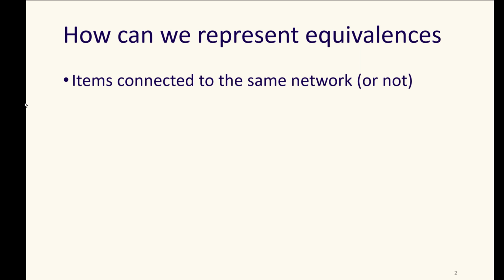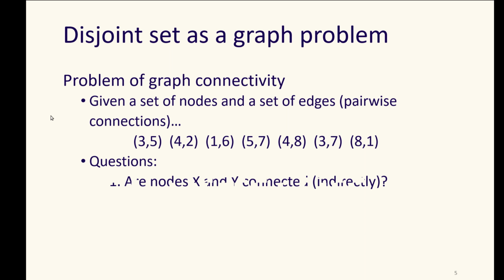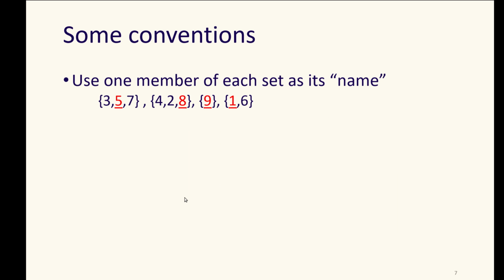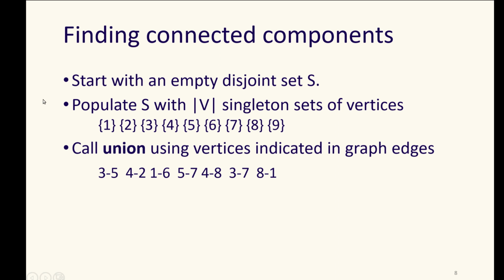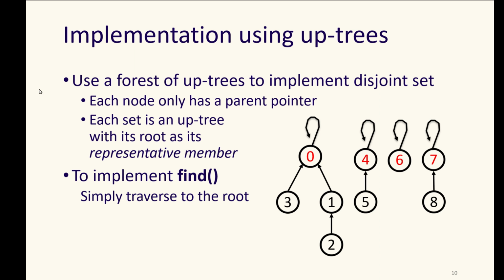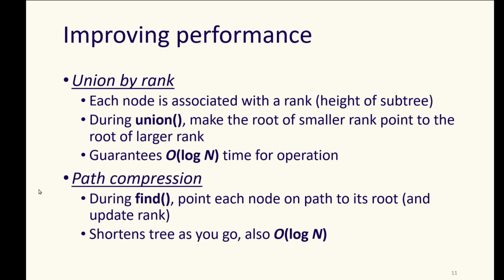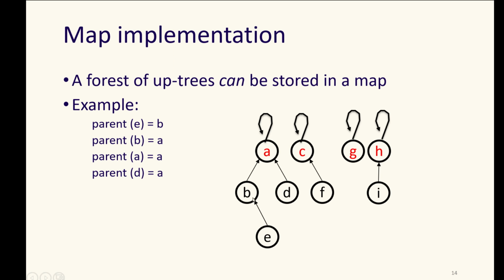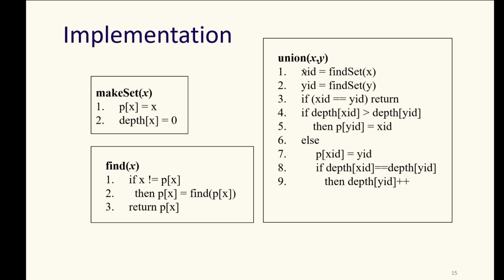Disjoint Sets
An abstract data type for efficiently determining if two sets are disjoint, and how it can be used to determine whether there is a connection between devices in a network, nodes in a graph, or locations on a map.